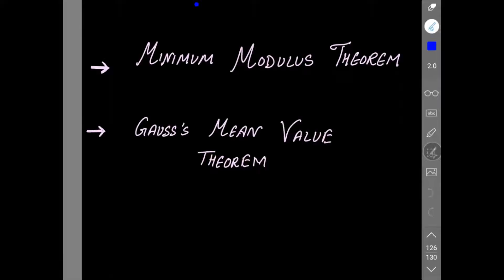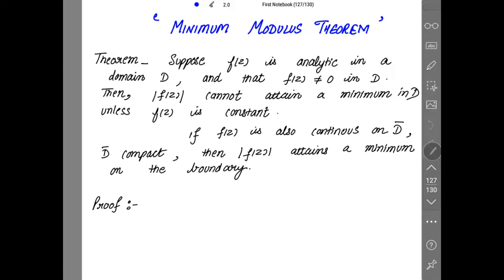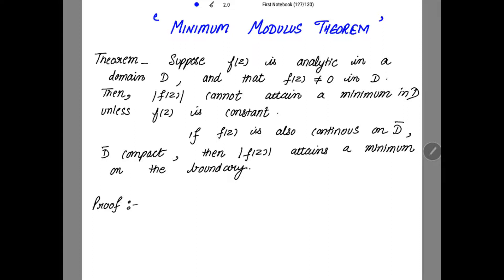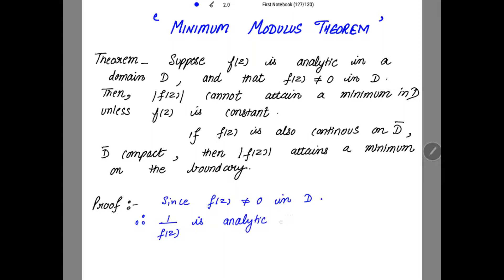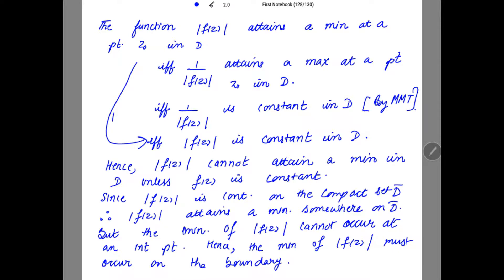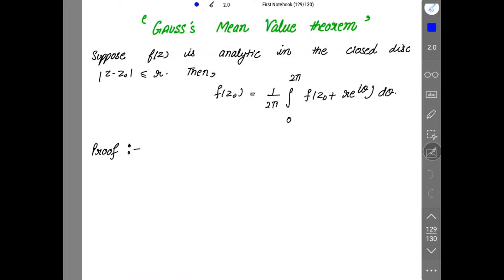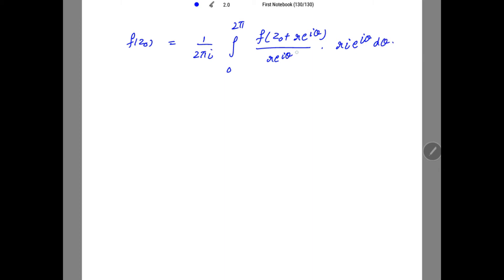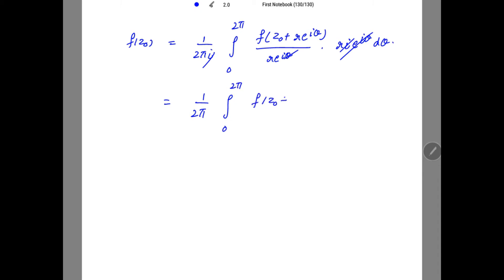Lesson 13:Minimum Modulus theorem, Gauss's mean value theorem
Applications of Cauchy's theorem:
Proof of Minimum Modulus Theorem
Proof of Gauss's Mean Value Theorem